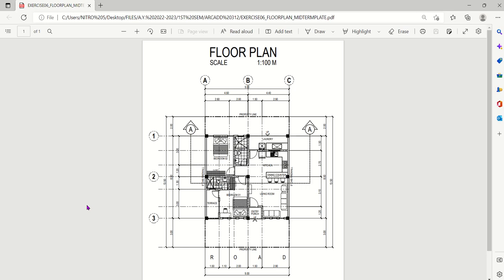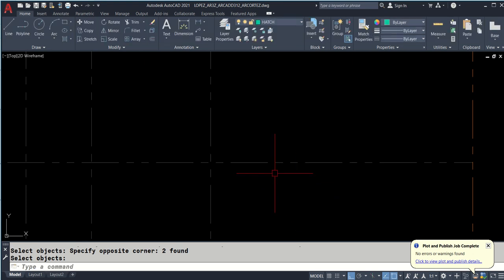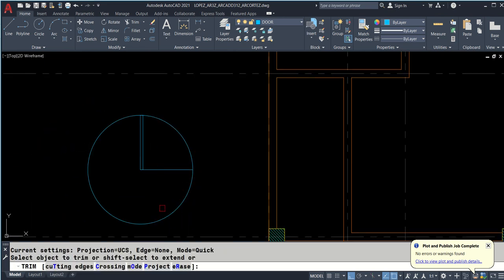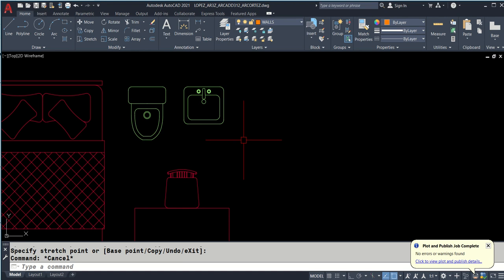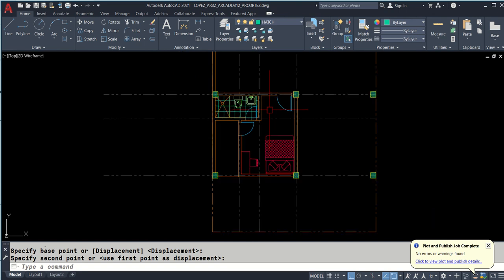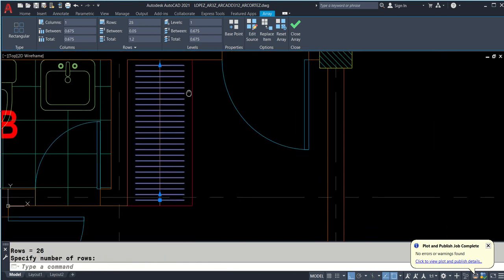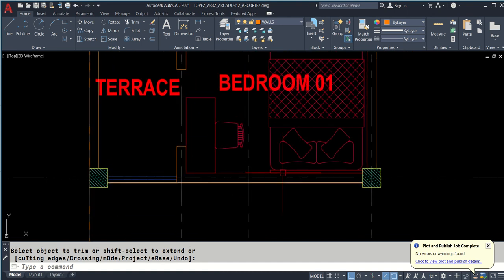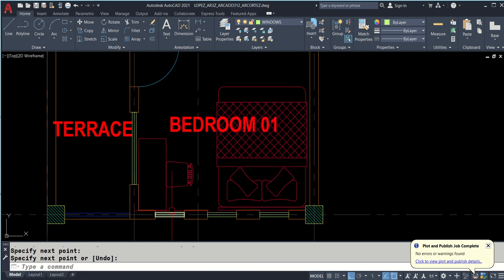DRAFTING A FLOOR PLAN